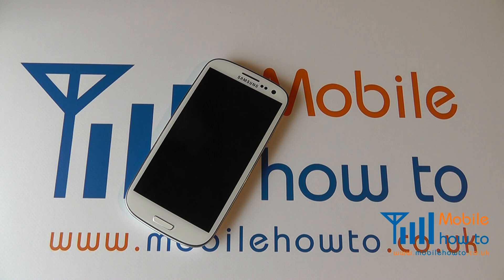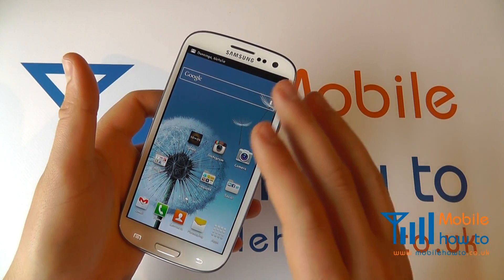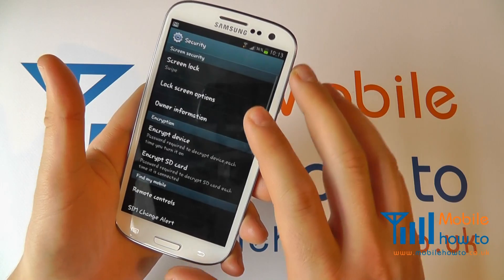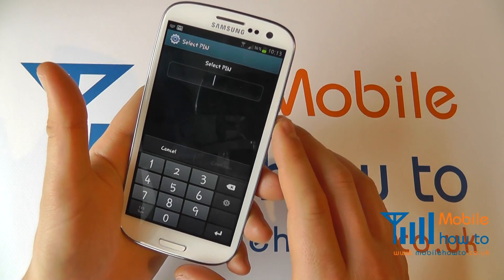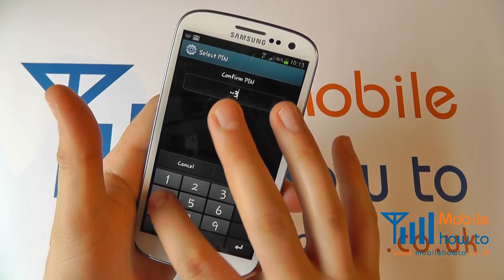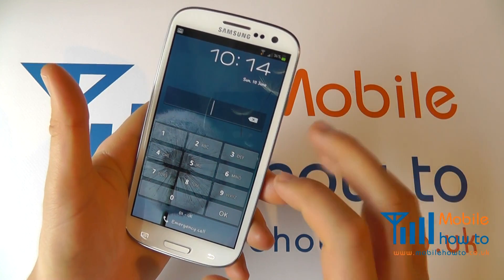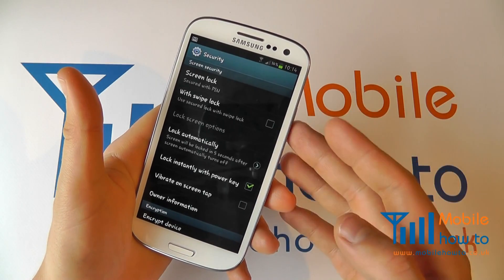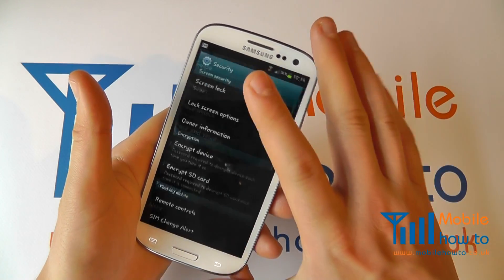How To Set Pin Code - Samsmung Galaxy S3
A video  how to, tutorial, guide on setting a PIN code on the Samsung Galaxy S3.